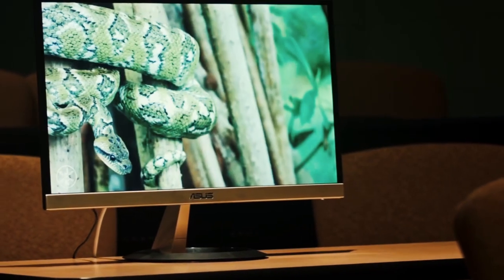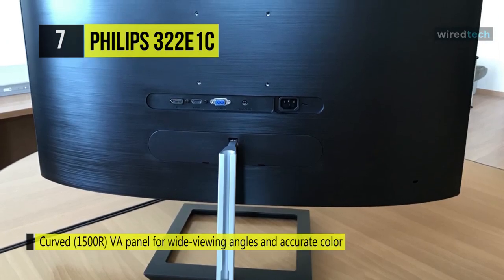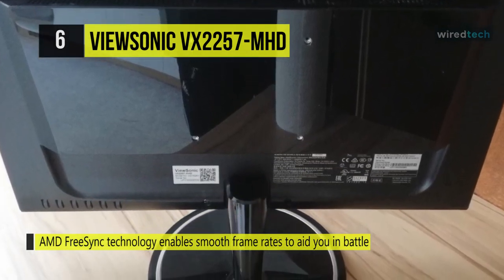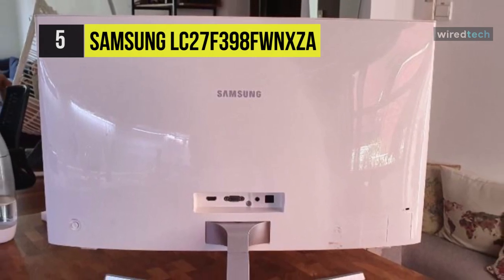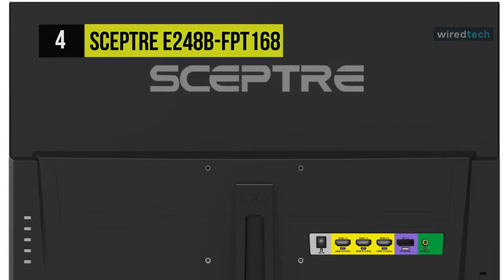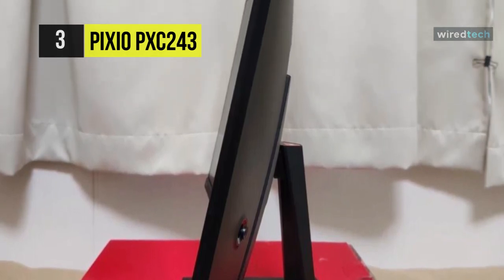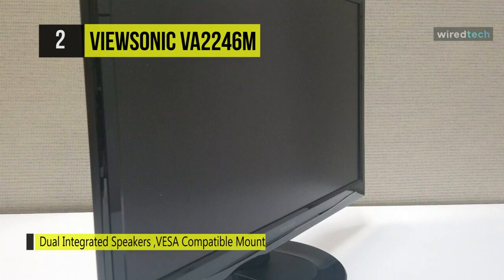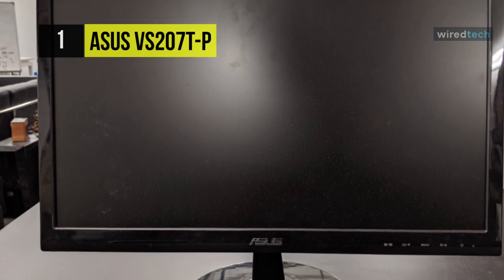BEST CHEAP MONITORS! (2020)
TOP 7: Best Cheap Monitors 2020
1. ASUS VS207T-P
2. ViewSonic VA2246M
3. Pixio PXC243
4. Sceptre E248B-FPT168
5. Samsung LC27F398FWNXZA
6. ViewSonic VX2257-MHD
7. Philips 322E1C

7. Philips 322E1C: This monitor comes with a 32-inch curved E line display that offers a truly immersive experience in a stylish design. You can experience crisp Full HD visuals and smooth action with Adaptive-Sync technology. The curved screen provides a pleasant yet subtle immersion effect that focuses on you at your desk's center.

6. ViewSonic VX2257-MHD: This monitor features a Full HD 1920 x 1080 resolution and an enhanced contrast ratio for clear picture quality. Setup and configuration of the display are simple as they come with DisplayPort, VGA, and HDMI inputs. You can even take advantage of the built-in 2W stereo speakers to round out the multimedia experience.d a Blue Light Filter, it helps eliminate eye strain that can result from extended use.

5. Samsung LC27F398FWNXZA: This monitor features a curved Vertical Alignment panel, mimicking the human eye's curvature for an immersive experience, whether you're playing games, watching movies, or even working. It has an ultra-slim design that fits nicely on any desk and is complemented with a simple tilting stand. You can enjoy crisp, clear pictures in 1920 x 1080 Full HD resolution, and darker blacks and brighter whites with a 250 candela per square meter brightness rating and 3000:1 static contrast ratio.

4. Sceptre E248B-FPT168: The Sceptre E248B-FPT168 Gaming Monitor comes with a 165Hz refresh rate that gives gamers an edge in visibility as frames transition instantly, leaving behind no blurred images. With built-in speakers, the monitor delivers office-level audio for conference calls and internet workshops. The VESA wall mount pattern gives you the freedom to select the optimum viewing position for your monitor, eliminate cable clutter, and save valuable space for your gaming and workstation.

3. Pixio PXC243: This monitor utilizes a premium curved VA display panel with a curvature rate of 1800R, which is the perfect fit for any range of applications from general computing to gaming. It features a 178-degree horizontal viewing angle, making it comfortable to watch from multiple positions, and AMD FreeSync technology provides fluid visuals.

2. ViewSonic VA2246M: Meet up the all-new ViewSonic VA2246M-LED Full HD Monitor. Along with the glossy, thin bezel, you can take advantage of a widescreen 16:9 aspect ratio and a 1920 x 1080 HD resolution and 5ms response time. The enhanced HD resolution provides a crisp, clear picture, while the 5ms response time ensures reduced lag when viewing movies and videos.

1. ASUS VS207T-P: This display features built-in stereo speakers, and its sturdy stand and slim profile offer a unique style while ensuring stability and durability. It also boasts an astonishing 80,000,000:1 Smart Contrast Ratio, 250 candelas per square meter brightness rating, 5ms response time, support for 16.7 million colors, and a 170°/160° viewing angle. The built-in hidden stereo speakers of this monitor enable audio enjoyment and provide a true-to-life visual experience.